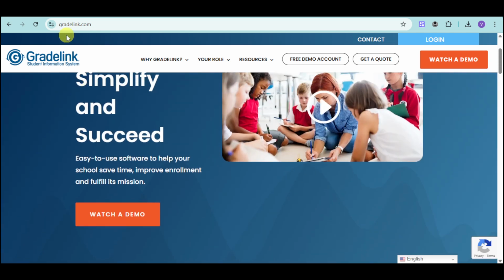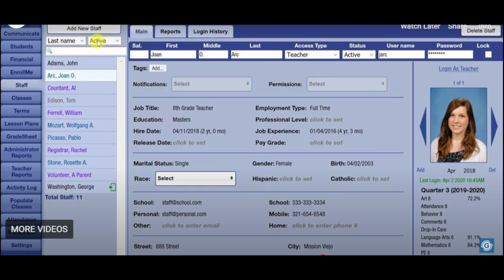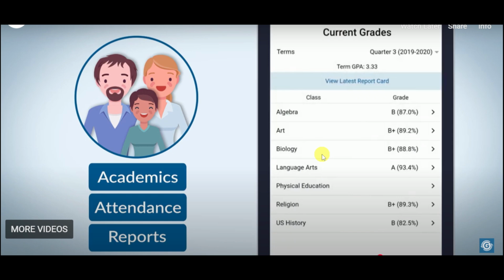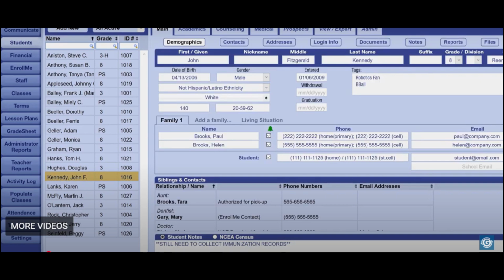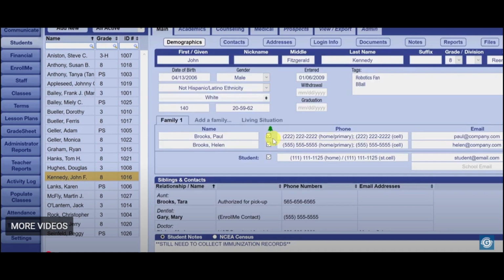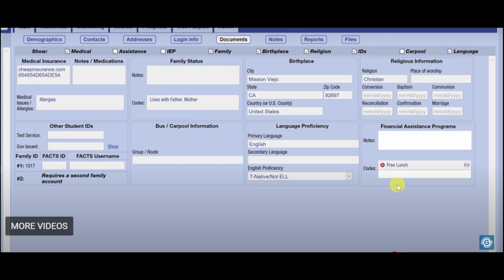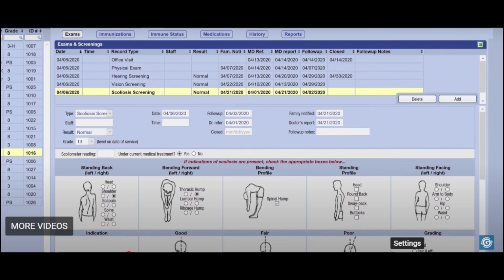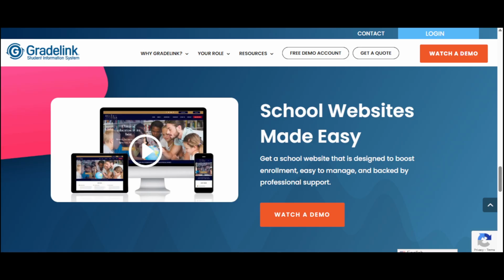Gradelink Newbie Tutorial | Gradelink SIS Software Demo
In this beginner tutorial and training video, we show you how to install and use Gradelink CRM software.  We show you how to create an account and get started, how to use all of the core features in this demo, and give quick review of the software.